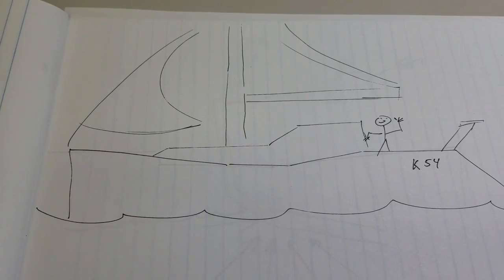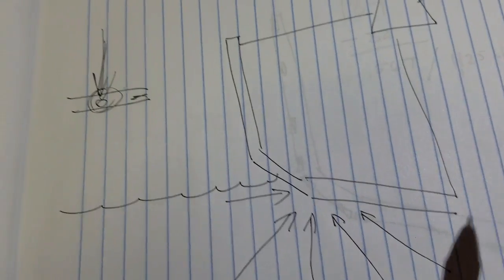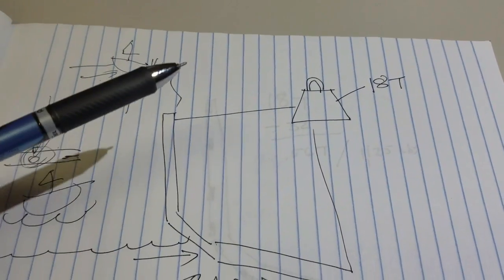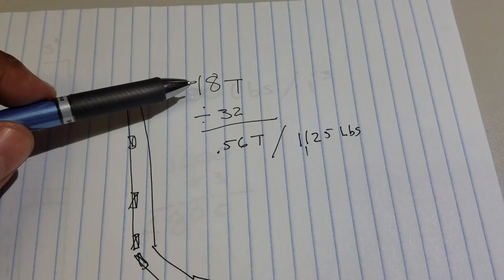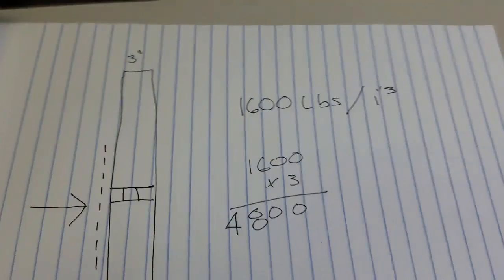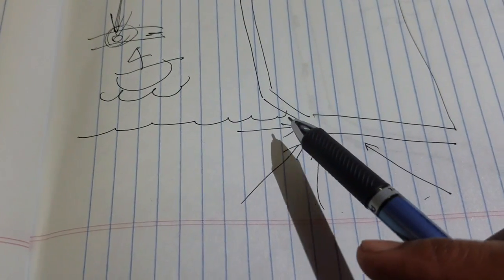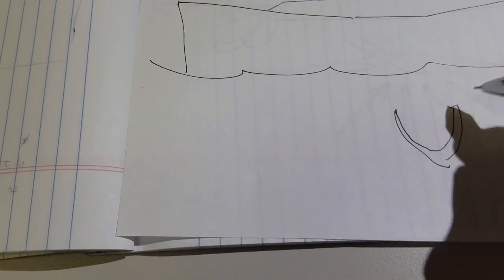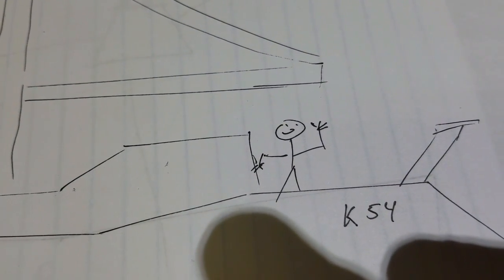Understanding the basics of boat hull strength. WARNING - contains extremely nerdy content :-)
A Brief Review of the many aspects of hull strength for a boat. As I build my 54 foot cruising sailboat.